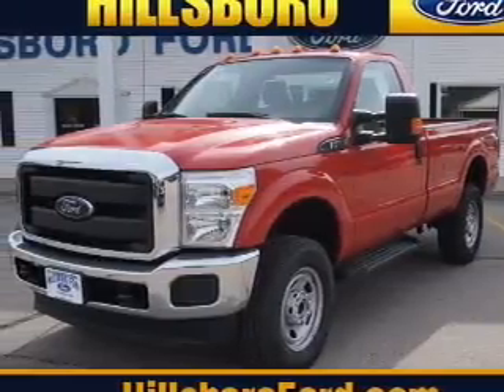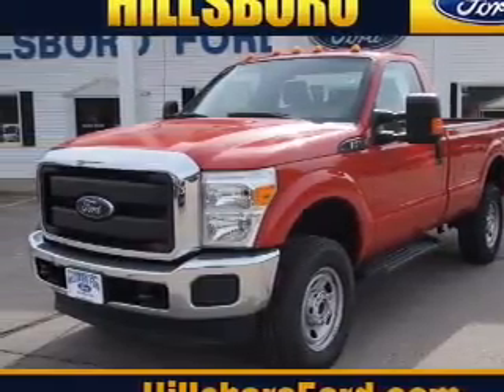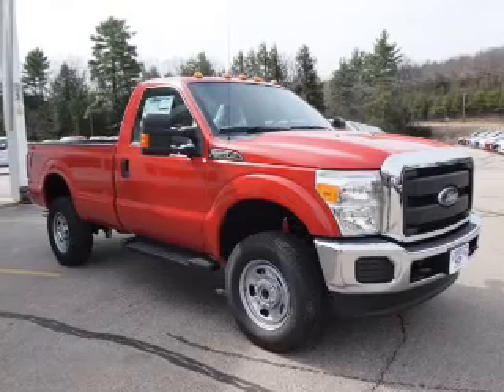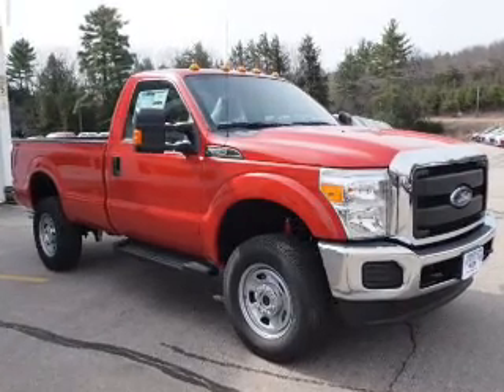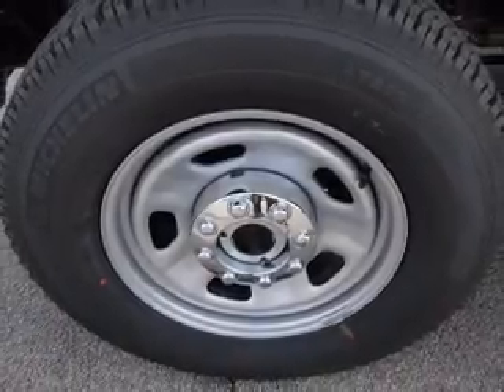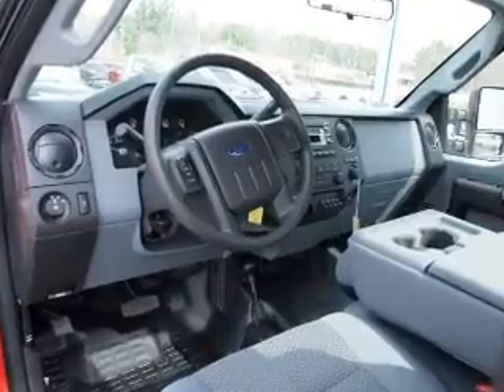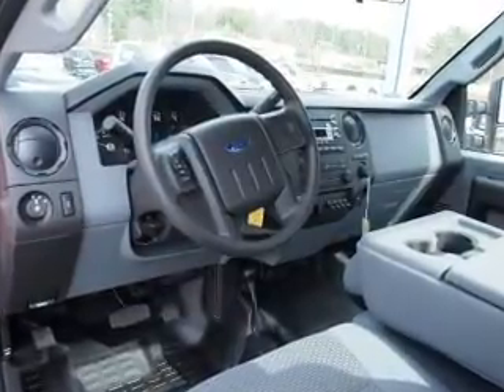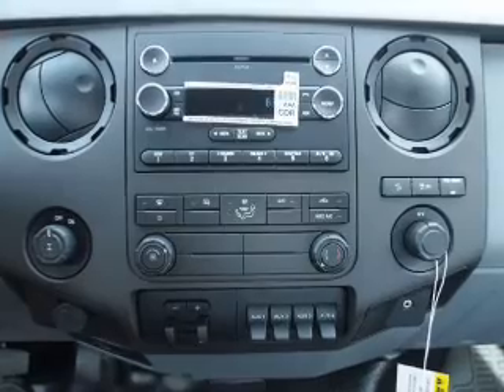2015 Ford F-350 - Hillsboro NH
Phone:
Year: 2015
Make: Ford
Model: F-350
Trim: XL
Engine: 6.2 liter 8 cylinder 16 valve
Transmission: 6-Speed Automatic
Color: Red
Mileage: 0
Address:
16 Antrim Road